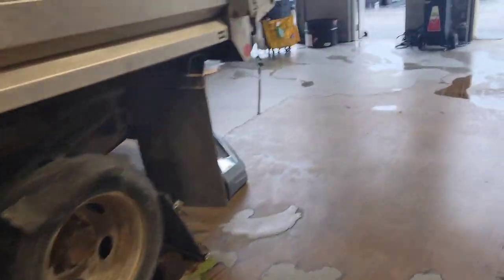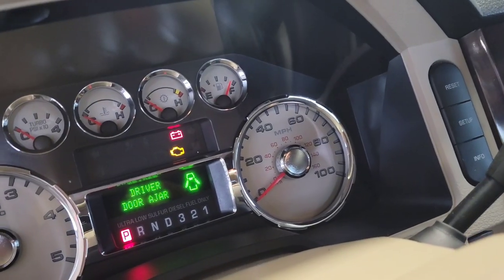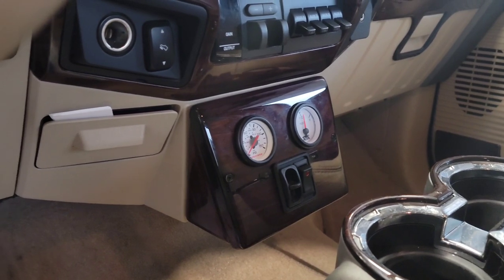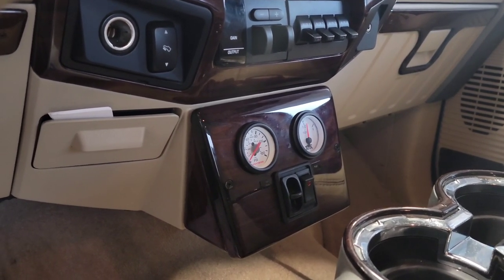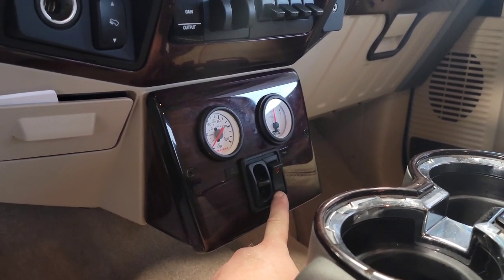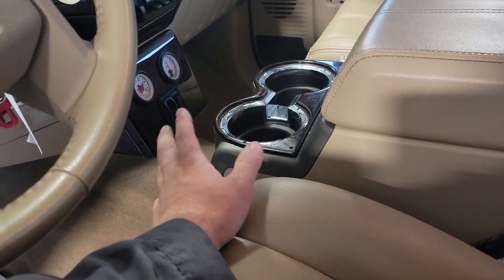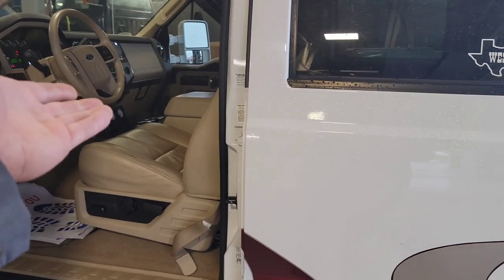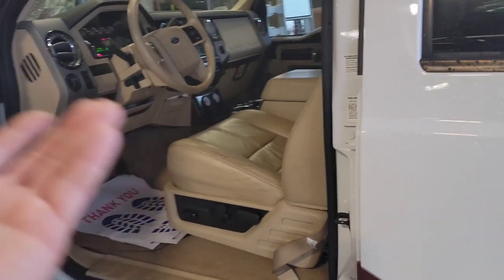Western Hauler Diesel Transfer Auxiliary System 2008 F450 Superduty - How It Works